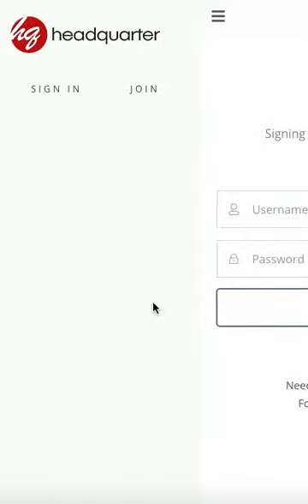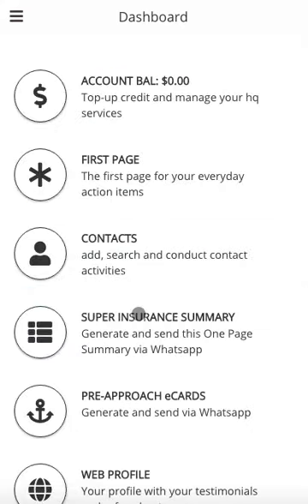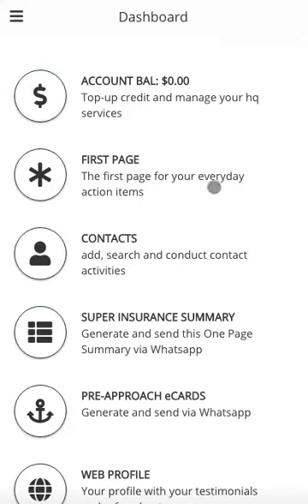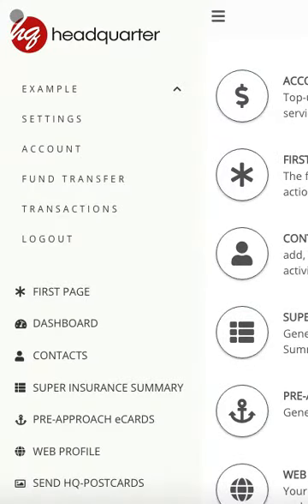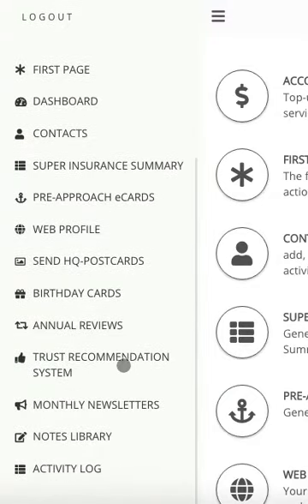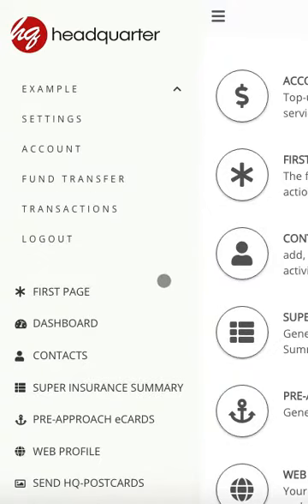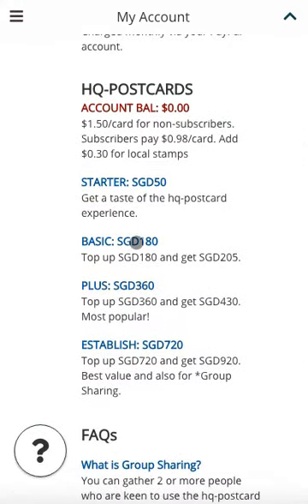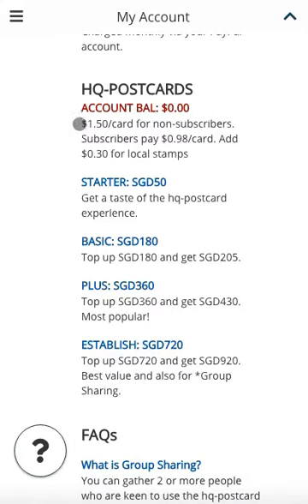Headquarter.io Tutorial: Navigations & Account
How to navigate around and access Account details in the Headquarter Platform.